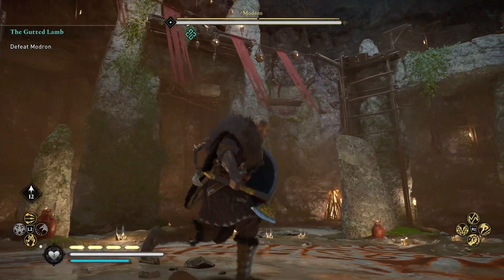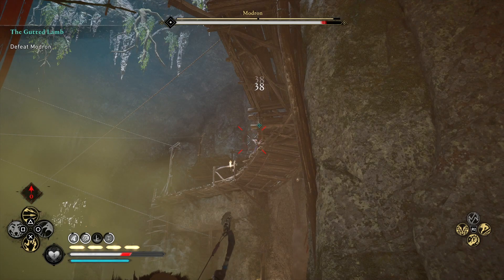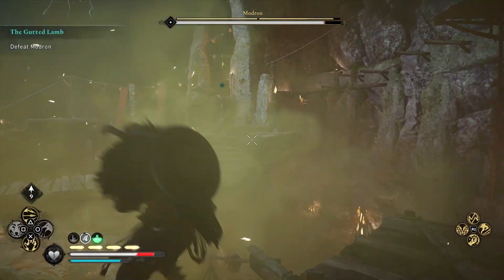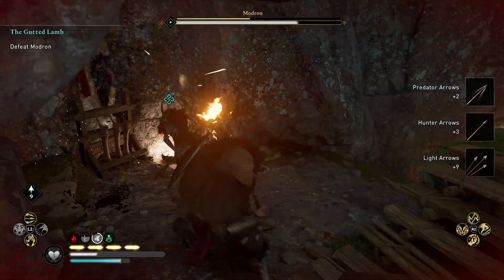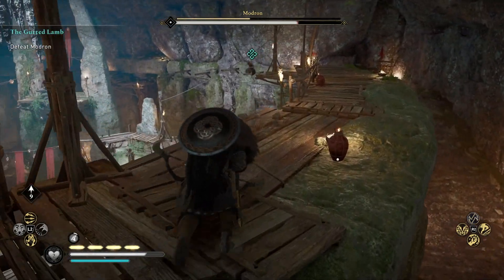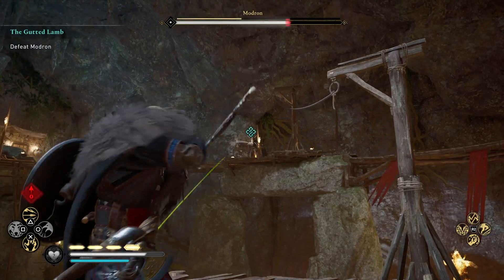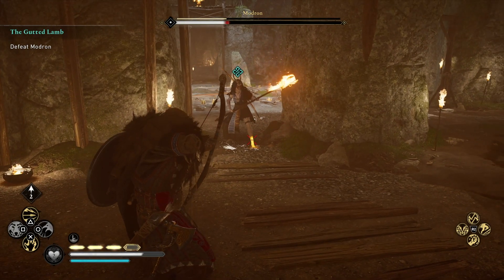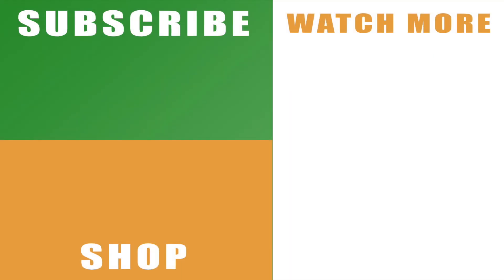Assassin's Creed Valhalla Modron fight - How to beat Modron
Check out our Assassin's Creed Valhalla Modron fight to see how to beat Modron.

To begin with the Modron fight seems like it’s going to be tough and in fact it is if you don’t have the right strategy. If this is the case they you’ll find yourself running all over the place, landing few hits and taking a lot of damage. However, if you know how to beat Modron then it all because fairly straightforward. You can follow along with the boss video to get some tips to help you breeze through the fight.

You can read more about Assassin's Creed Valhalla or with the official AC Twitter

Remember to hit that like button and share our Assassin's Creed Valhalla Modron fight - How to beat Modron video on Facebook, Twitter, Google+, Pinterest or any other social media channel you use. This is part of our wider series on the open world viking adventure, which will include our boss guides, hints and tips, plus videos on tough sections and the more difficult missions.